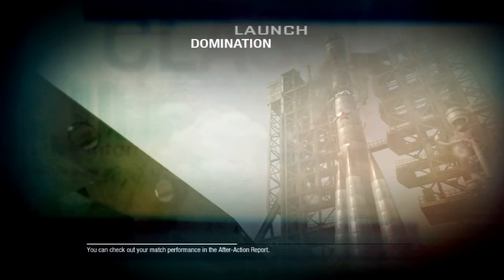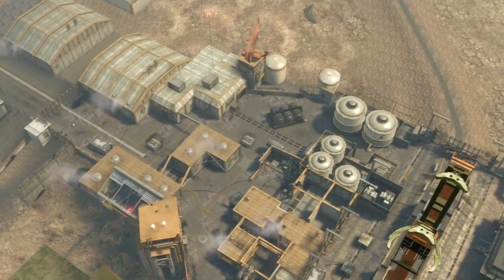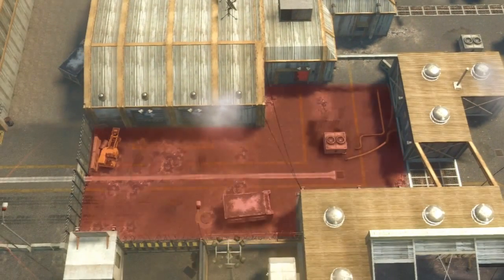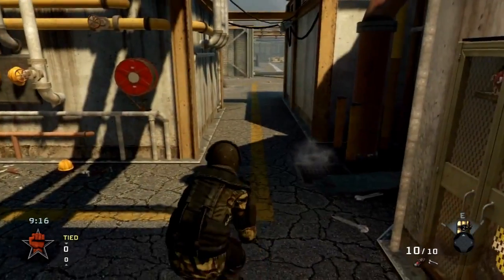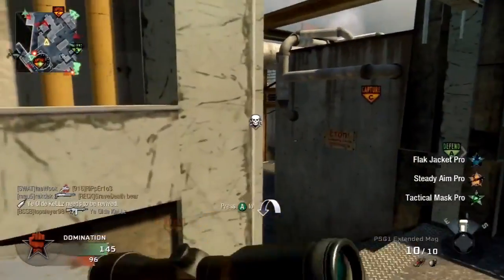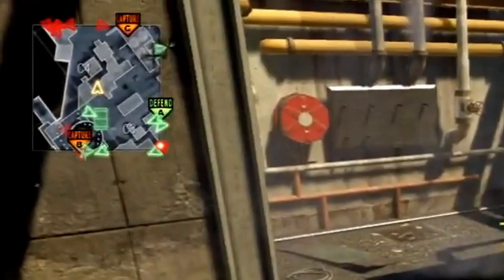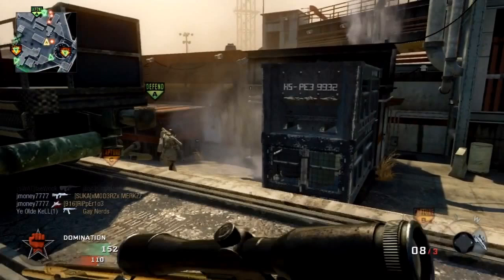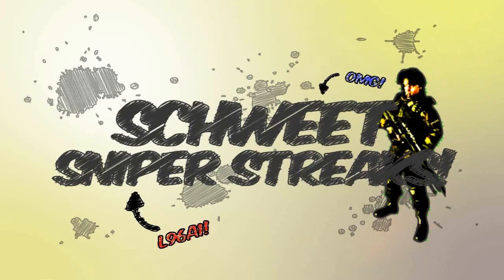Schweet Sniper Streaks! Ep.3 - Launch (SteveSchwindt)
Famous Call of Duty: Black Ops player Steve Schwindt walks you through some awesome tips and tricks on Launch in Scweet Sniper Streaks! Episode 3.